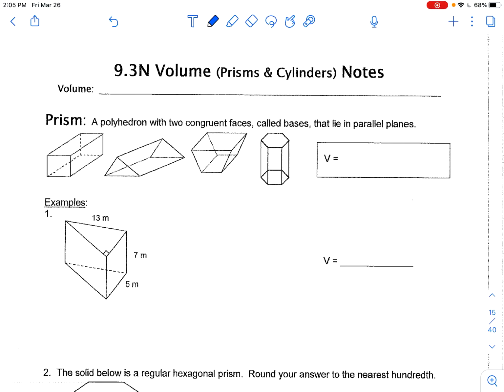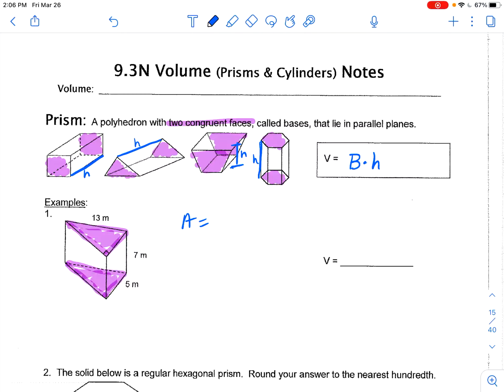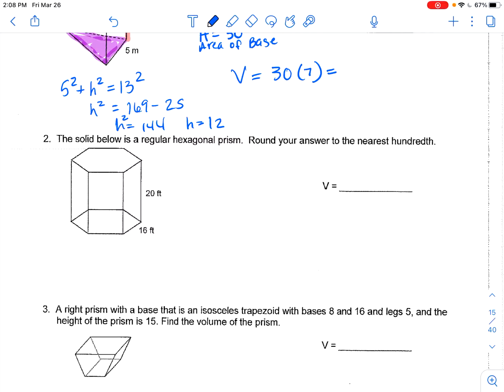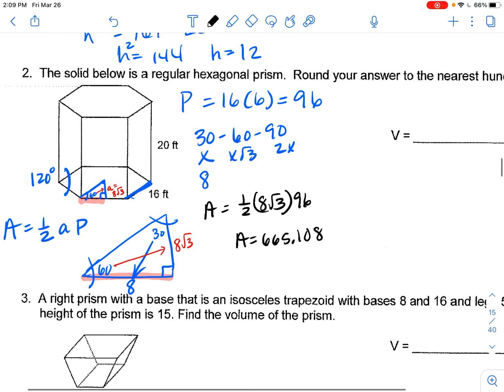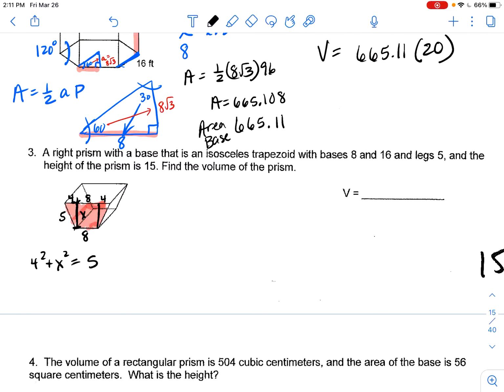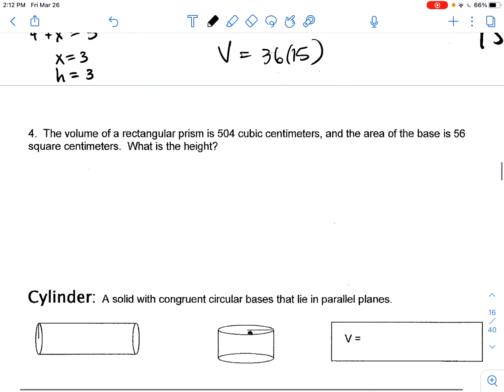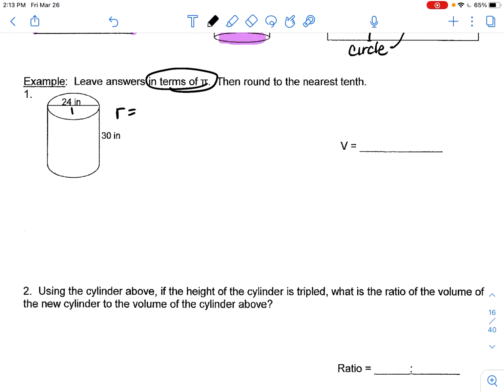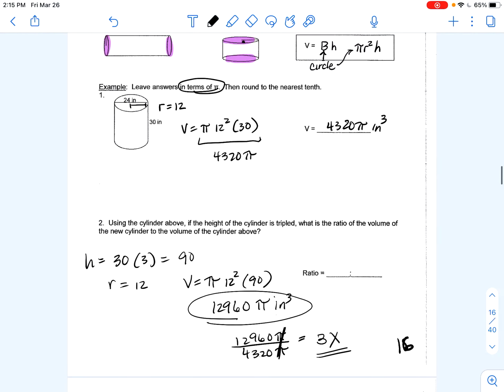Geometry U9 3 Volume of Prisms and Cylinders